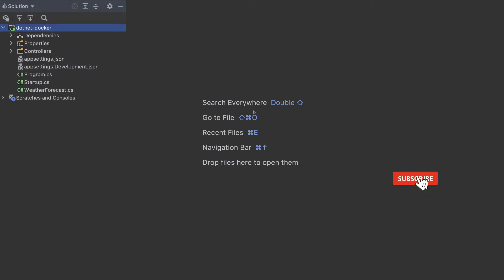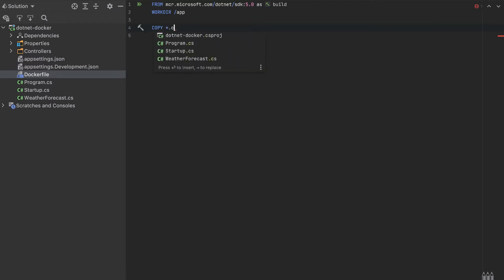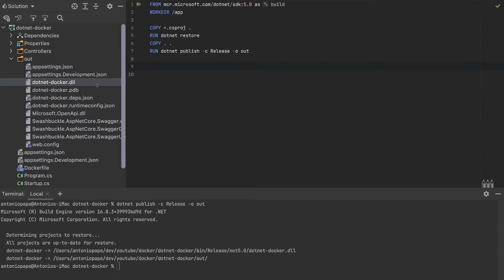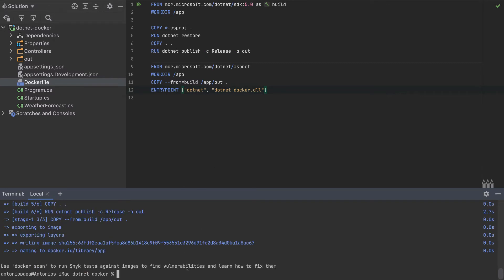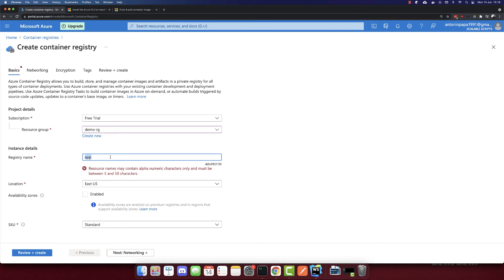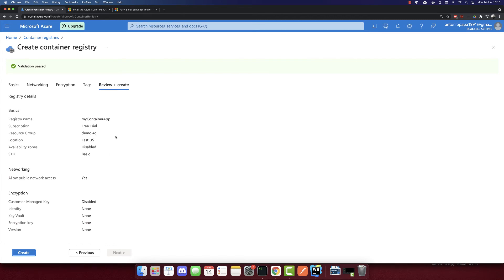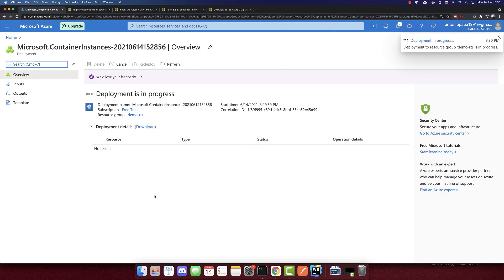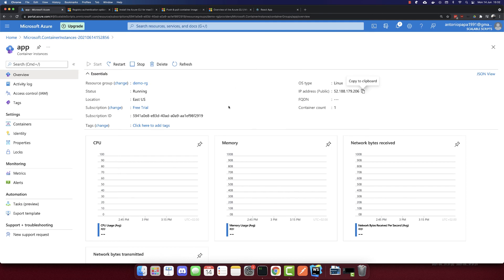Deploy a Serverless .NET Core App to Azure Container Instance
Learn how to create a production-ready Docker image with .NET Core. Then we will use that Docker Image to push it to Azure Container Registry and we will Host it to Azure Container Instance.